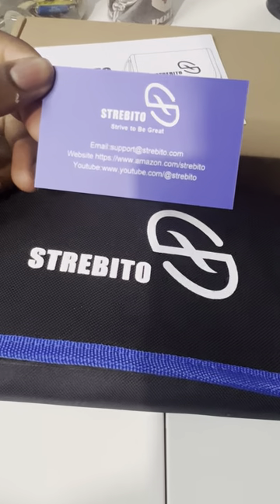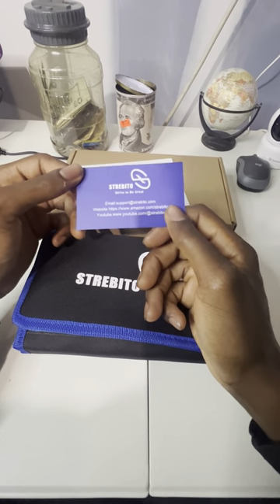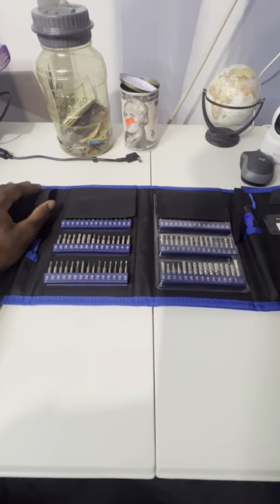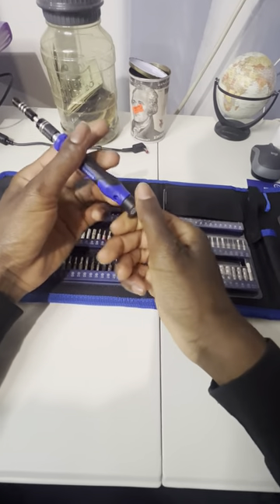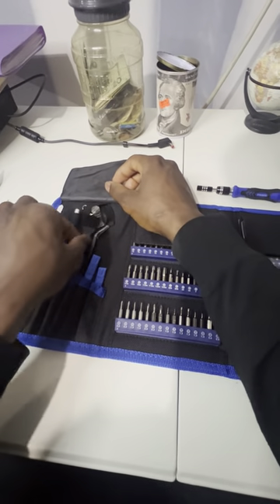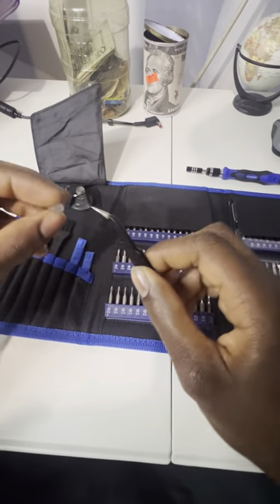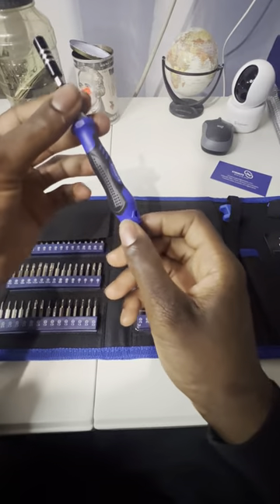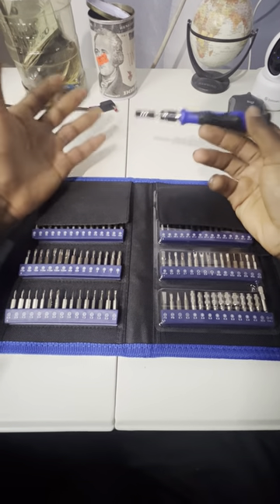S1 EP 6 Product Review : Strebito Electronics Precision Screwdriver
Product Review : Strebito Electronics Precision Screwdriver